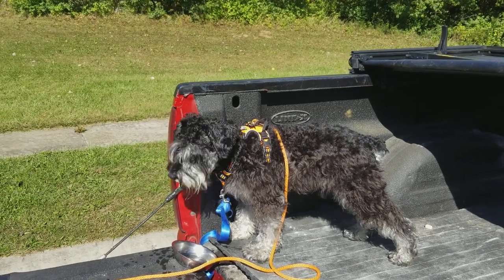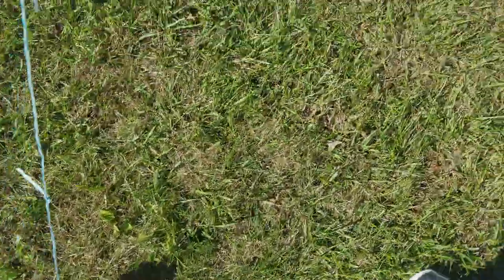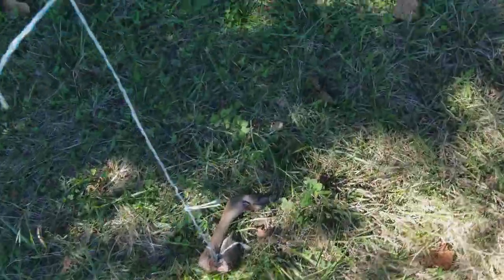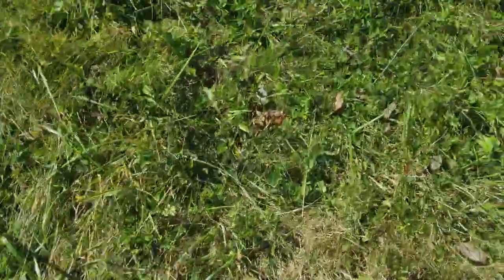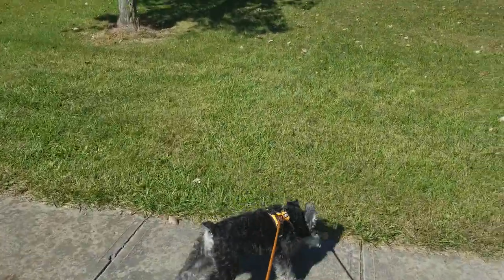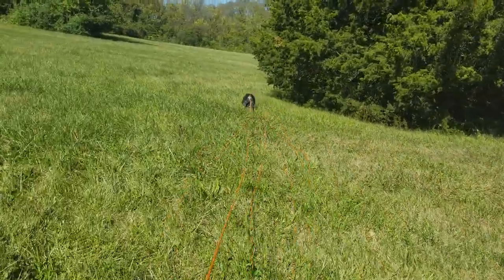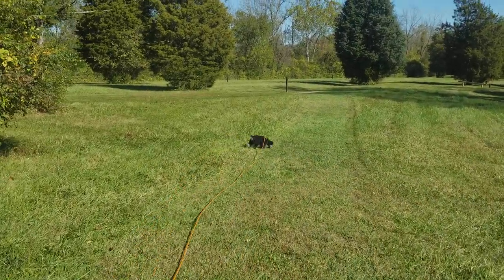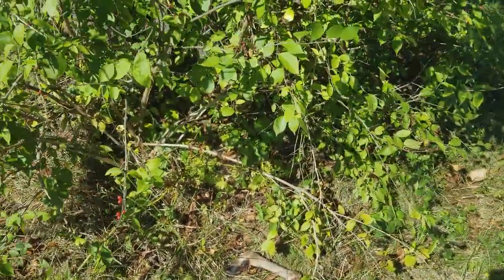Training my Miniature Schnauzer to track deer Part 1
Experimenting with my 11 month old mini schnauzer to be a tracking dog for deer.
Didn't have any deer blood besides some meat in the freezer so I picked up a few deer legs and fur from the local processor to play around with.  The first time out, my dog amazed me!  Went to an open field about 50 yards wide and 200+yards long and just started dragging it to different places and he found it each time.  I wish I would've started this 6 months ago!
Just start doing this less than a week.  I even went from dragging the leg to bouncing it on the ground every 4-6 feet.  I even notice how he took short cuts to get to it which means he's not only using his nose but he's able to wind it too.